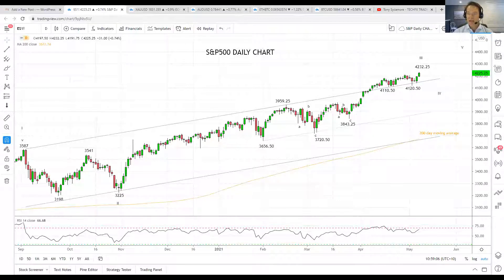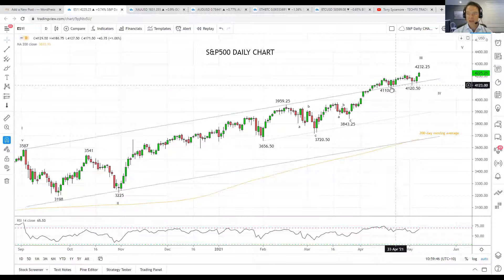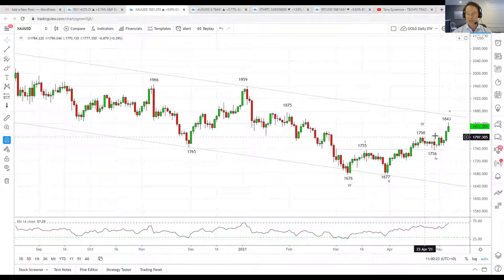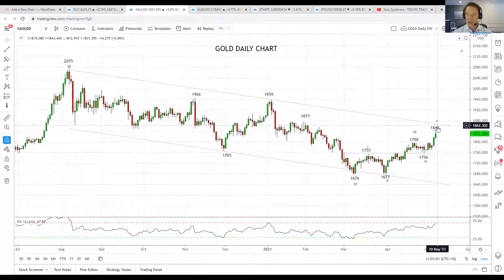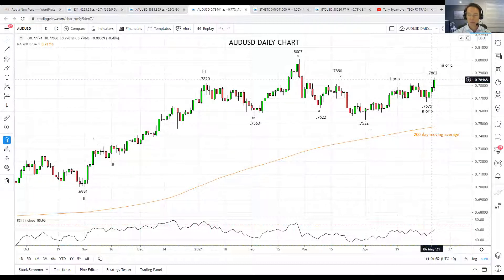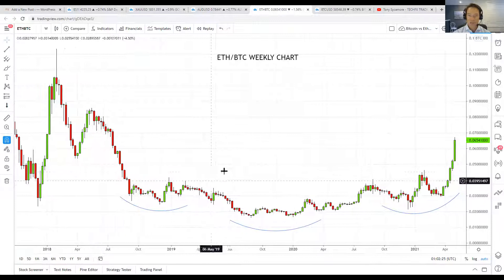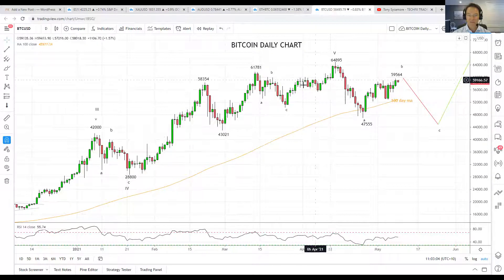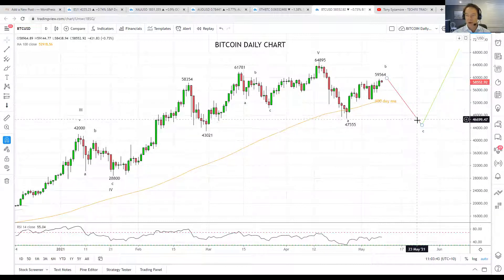Video analysis of key FX & equity charts for week starting 10th of May 2021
Start your week on the front foot as Tony Sycamore from TECHFX traders provides a video analysis of 4 key FX and equity charts & latest trading opportunities every Sunday.